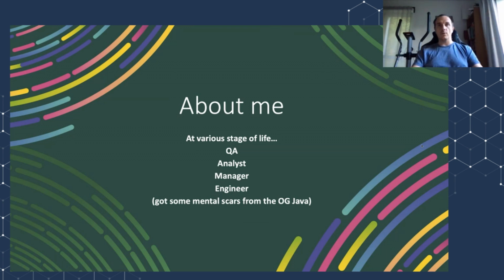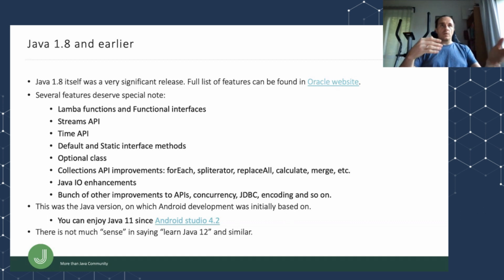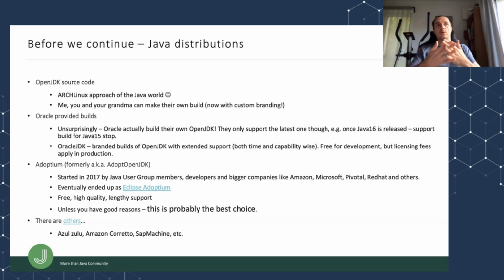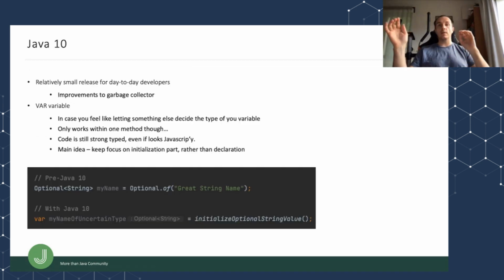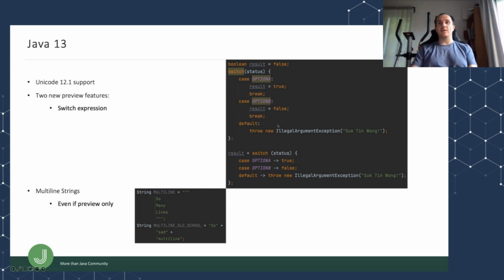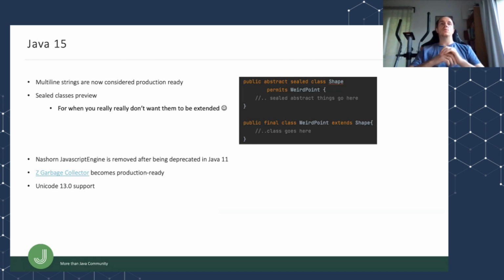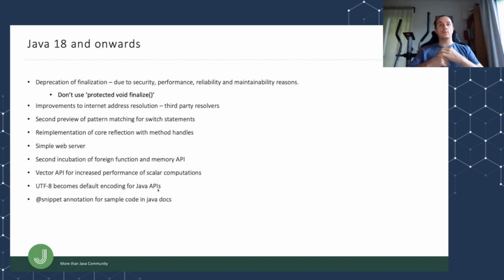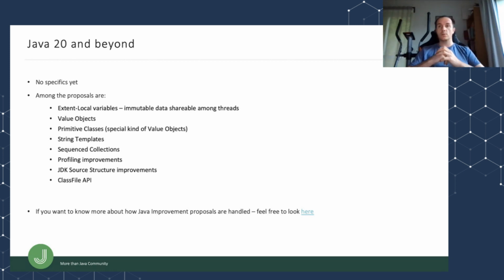Java programming: Java Versions Comparison. MJC Light talk №12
In this talk we discuss differences between Java versions. If you are curious which important Java features were introduced in recent versions and which JDK version should you select for your application, join our light talk.
This is the twelfth light talk - a small lecture prepared by the people from production. Light talks are held in the scope of MJC School.